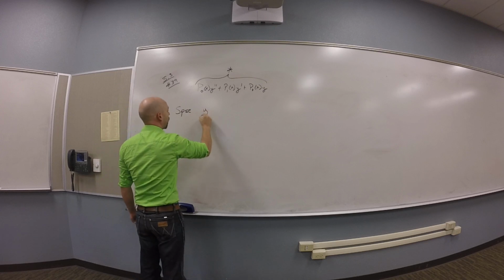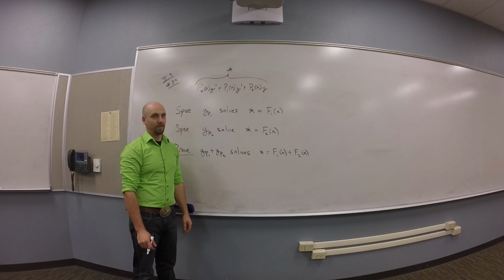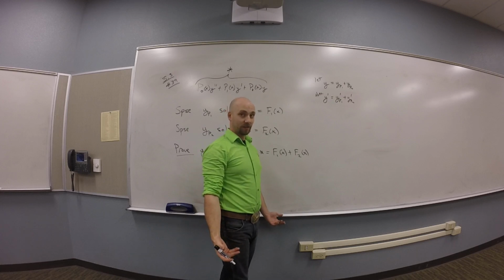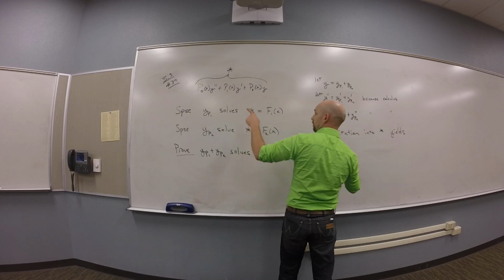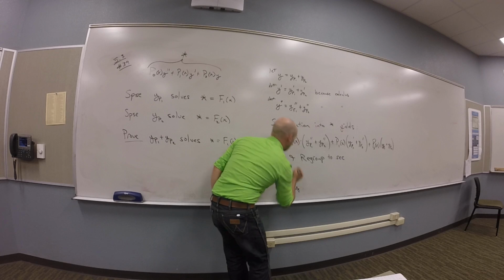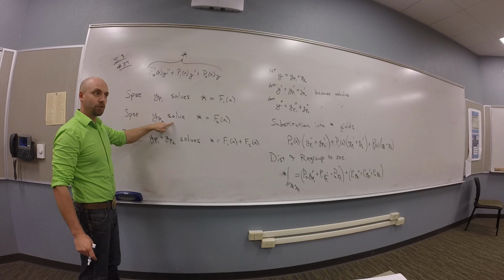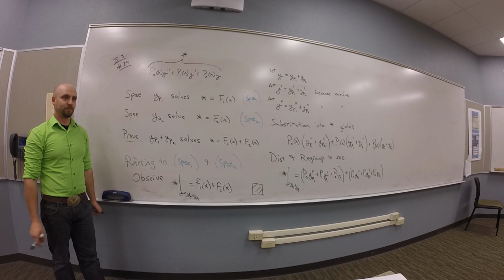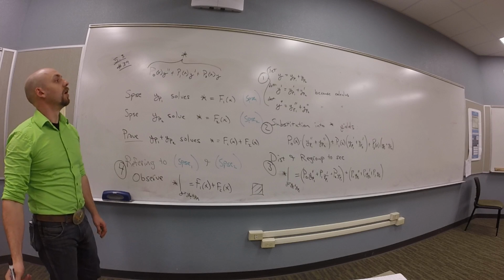Proof of Superposition Principle - (5.3 #39)